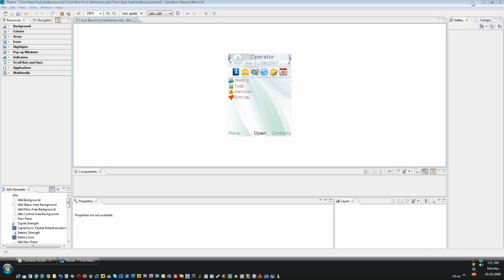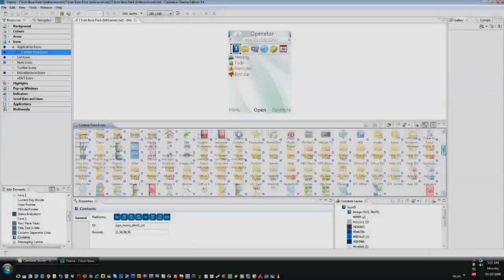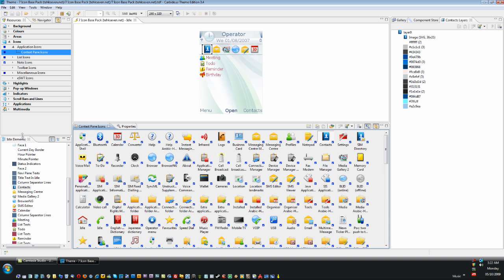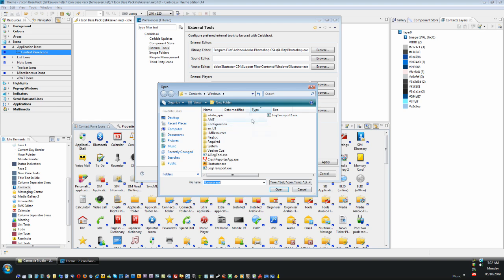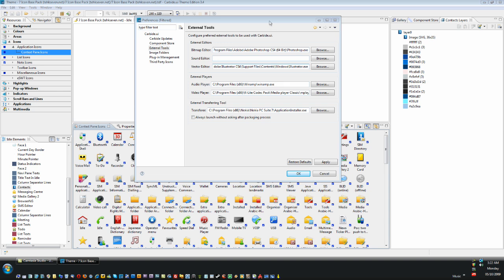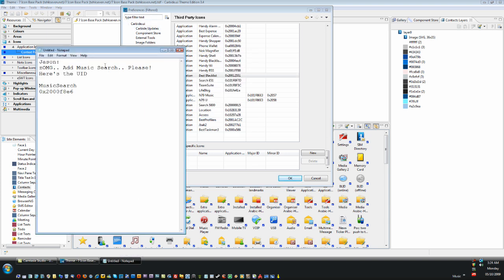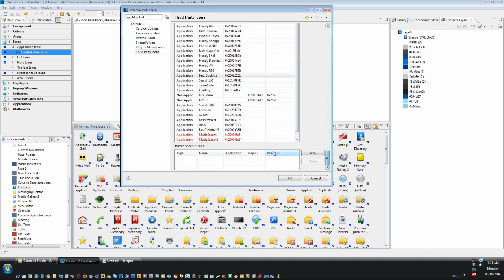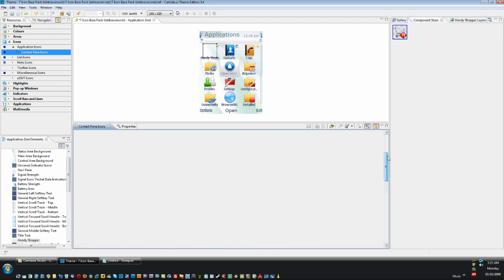Nokia Carbide Tutorial: Getting Started With Carbide Part One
This is part one of Getting Started with Nokia Carbide. This tutorial features:
- Basic Carbide Overview
- How To Optimize Your Workspace
- How To Add/Assign Graphic Editors
- How To Add 3rd Party Icons

For more tutorials, themes, and other fun stuff, check out